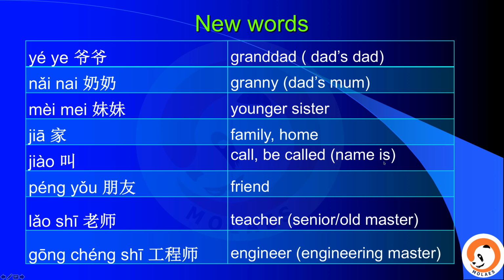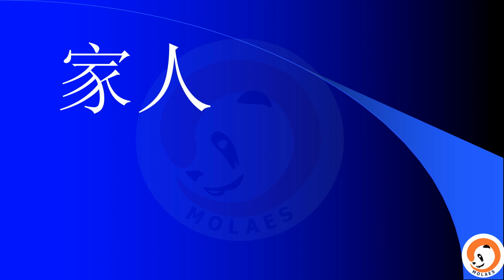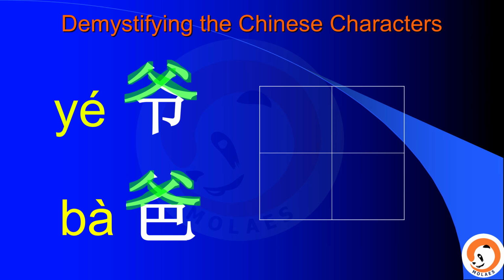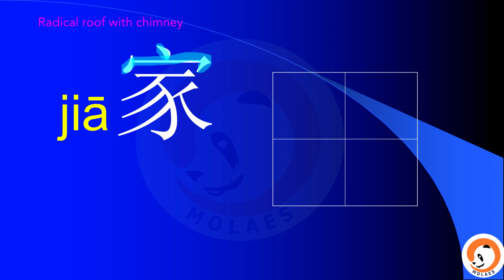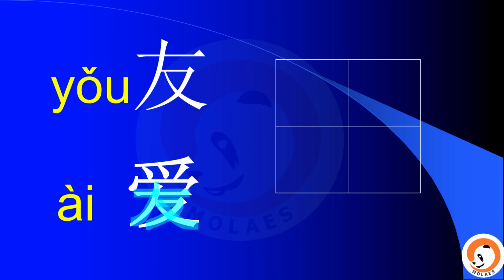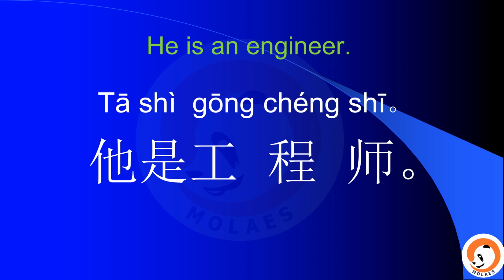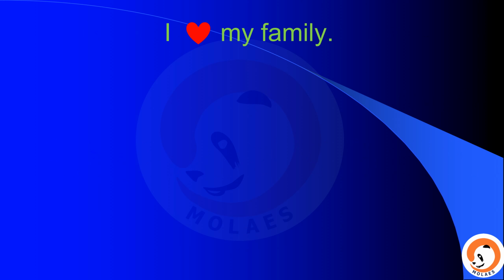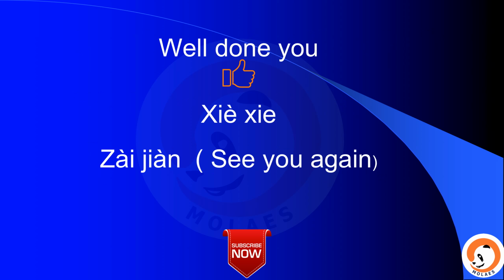Smart Mandarin 13- I ❤️ my family Wǒ ài wǒ jiā 我爱我家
The best way to learn Mandarin:
1. Learning how to learn is the most important thing
2. Curiosity is the best teacher
3. Practice makes perfect
4. Keep it fun

Oxford, UK